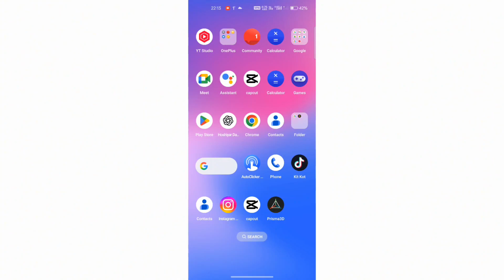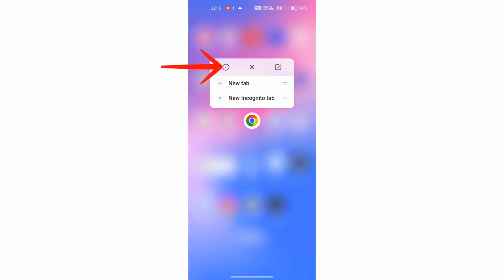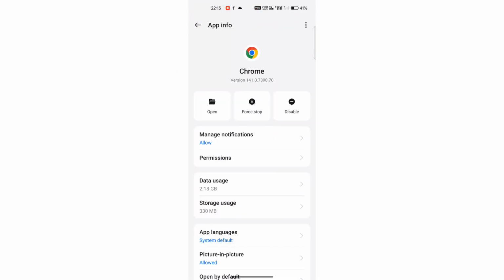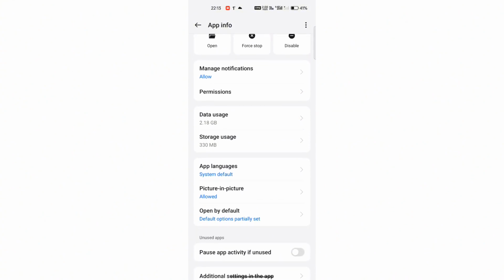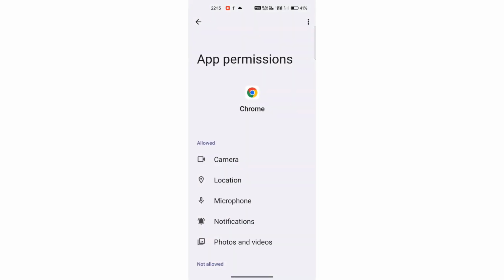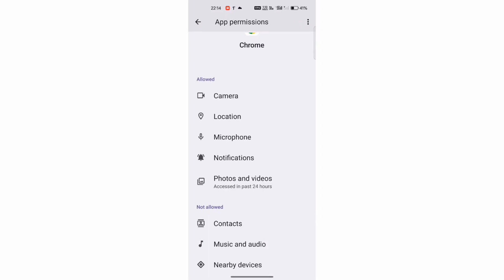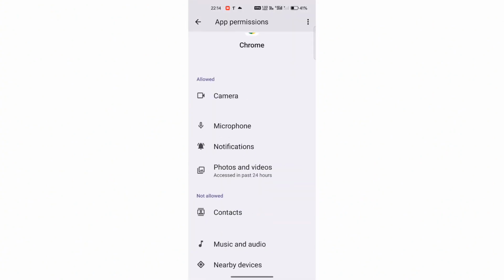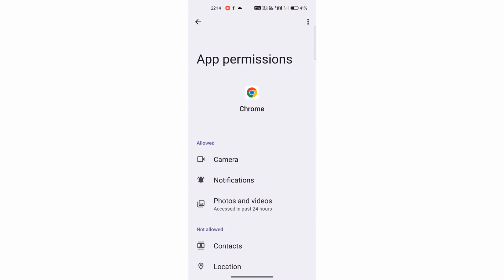How To Stop Apps From Tracking Your Location | Easy Way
In this tutorial, you’ll learn how to stop apps from tracking your location on Android or iPhone. You’ll see how to manage permissions, disable background access, and control hidden settings that apps use to track you. This guide helps you protect your privacy, save battery, and prevent unnecessary location sharing. With easy steps and built-in phone features, you can stop tracking instantly without installing extra apps. By the end, your phone will be more secure and your data more protected.